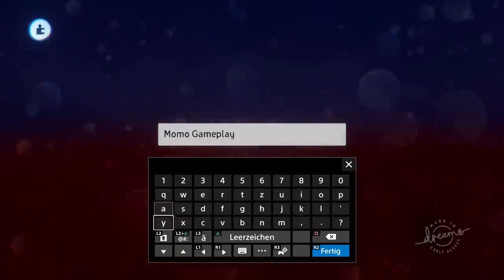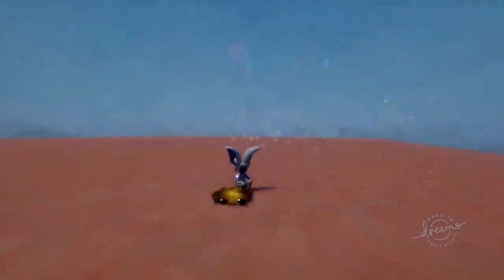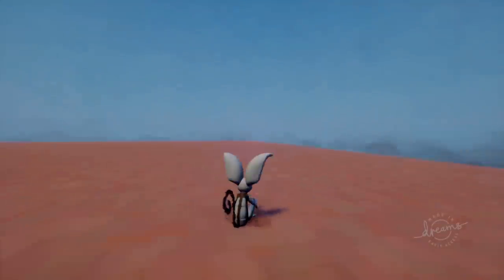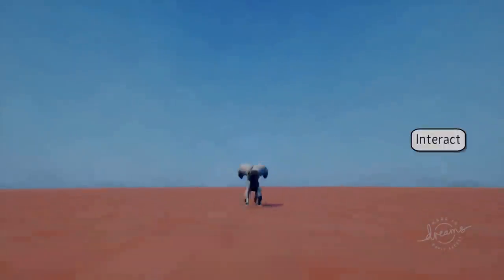Creating a Fan-AVATAR Game! | Adding Gameplay Mechanics to Momo | [Day 51] [Dreams PS4]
Elca Gaming is creating a fan-made Avatar Game called “Four Seasons”  inspired by The Last Airbender Timeline in Dreams PS4 by Media Molecule.

I share every day of Progress with you. We try to have fluid animations, good visuals, fun Gameplay and more!

This is Day 51 of our Progress on 4Seasons (Four Seasons - A fan-created Avatar Game).

In this video we actual Gameplay Mechanics to Momo such as:
-Carrying Items
-Opening Doors
-Interact with Stuff
-Collect Stuff
--and more